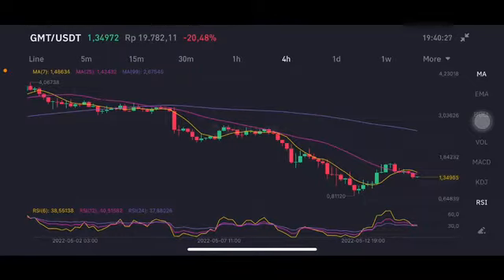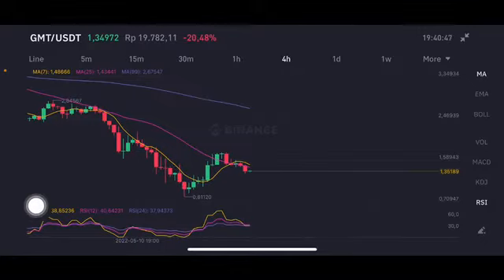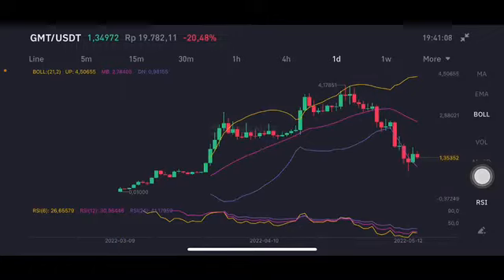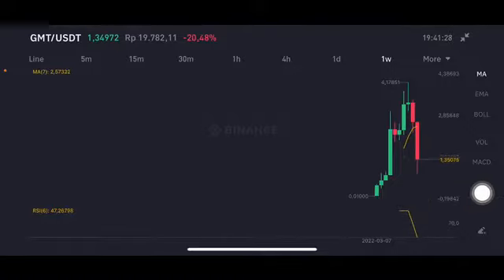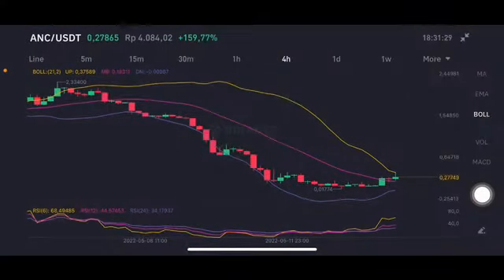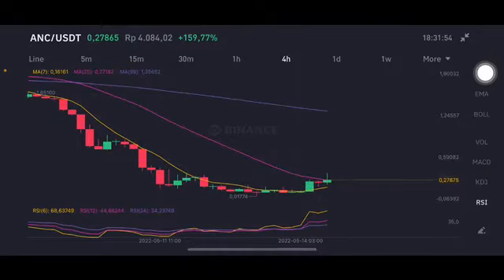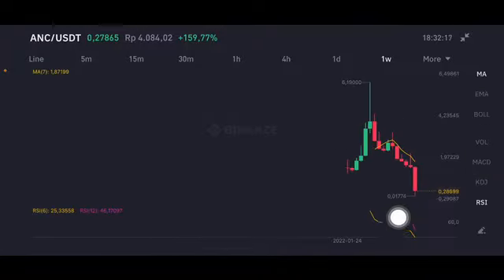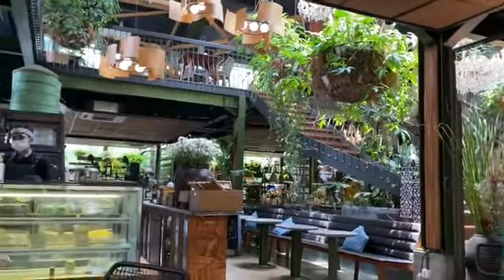SHOULD I BUY GMT? WILL STEPN GMT HIT $1 ? GMT PRICE PREDICTION 2022 - STEPN GMT ANALYSIS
SHOULD I BUY GMT? WILL STEPN GMT HIT $2 BEFORE CRASH? GMT PRICE PREDICTION 2022 - STEPN GMT ANALYSIS

Common Questions & Related Searches:
Bitcoin price
Crypto news